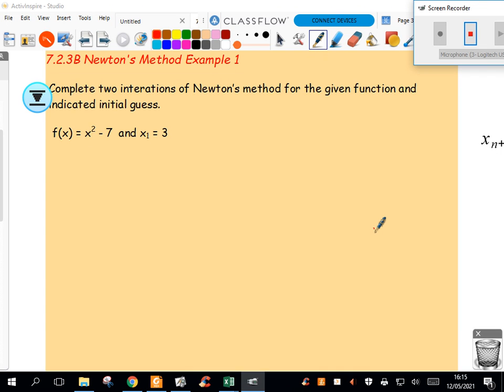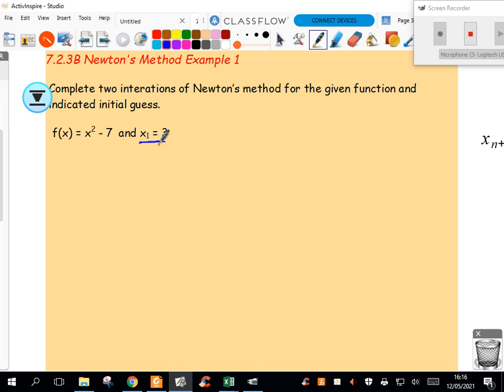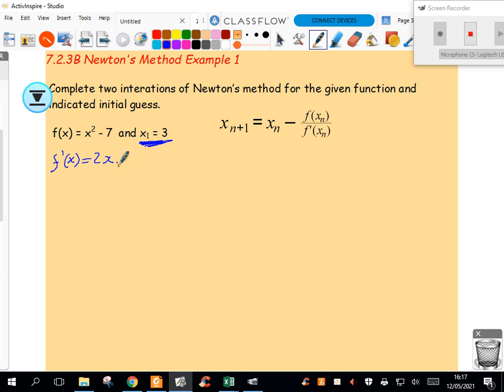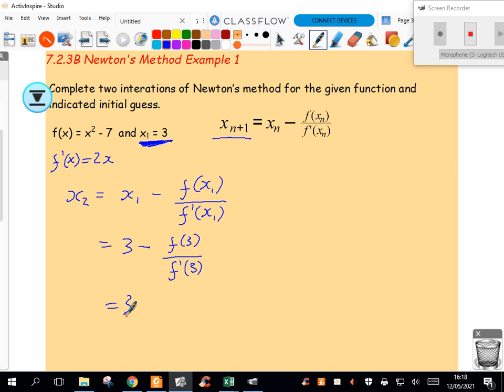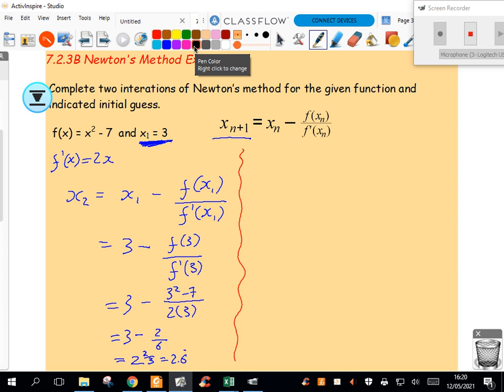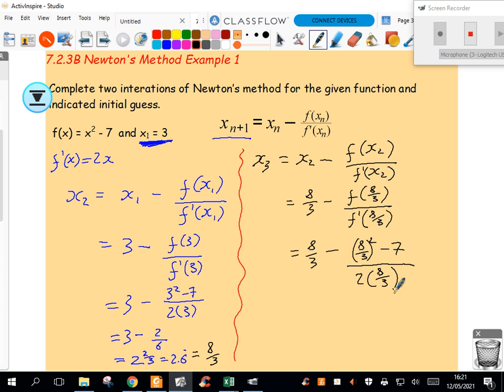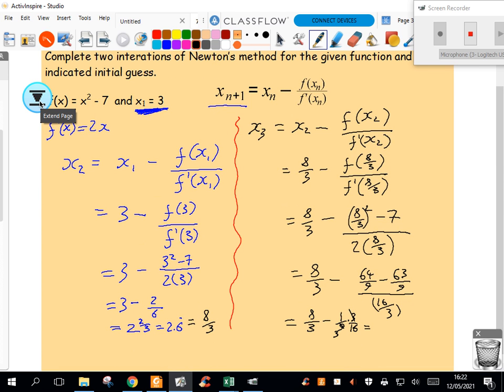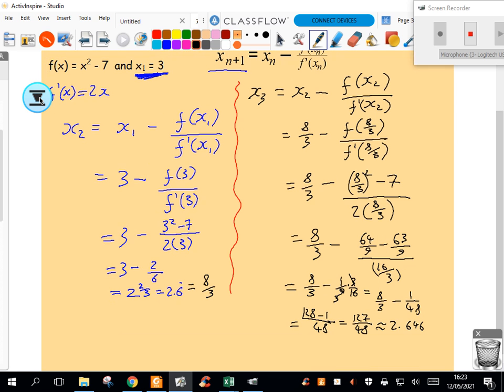7 2 3B Newton's Method Example 1